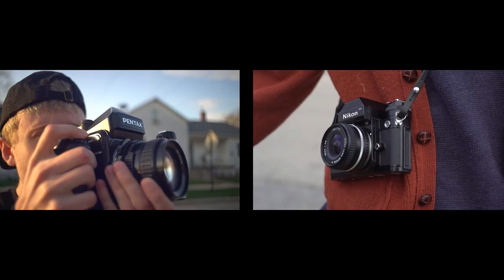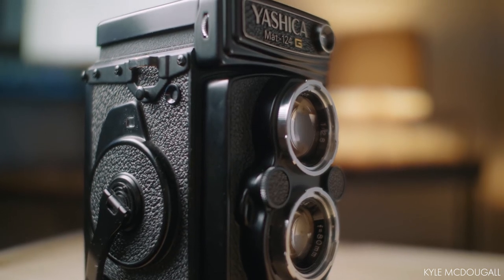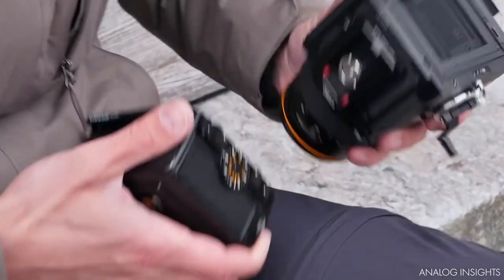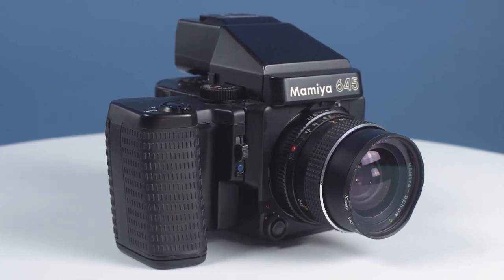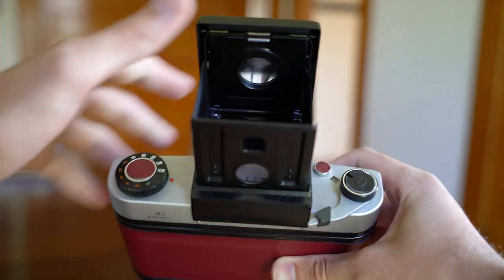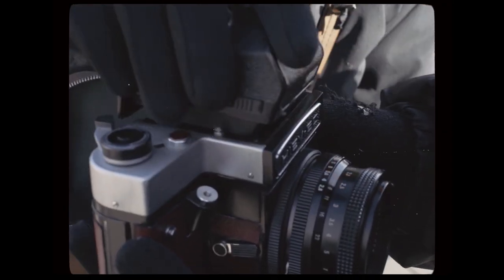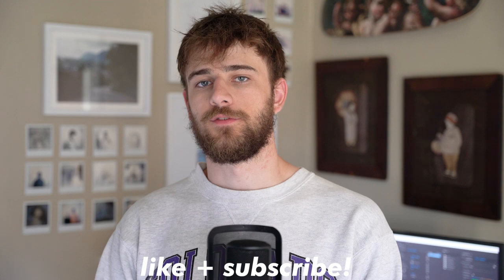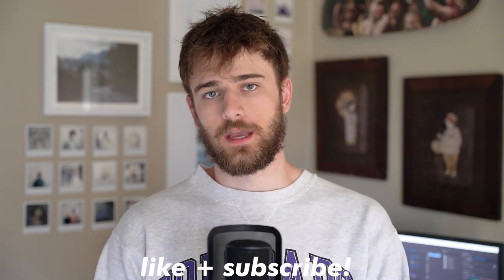Affordable Medium Format Cameras!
Jumping from 35mm to 120 film can be quite intimidating, especially from a gear stand-point.  With expensive, legendary cameras out there, it can be difficult to know which one to get in the beginning.  From Landscape focused  cameras, to Portrait focused cameras, to even some niche, tumblr style toy cameras, I go over my top 6ish cameras that are AFFORDABLE but still give great function and use!

Thank you to the wonderful Youtube Film Community for providing great BRoll for cameras that I sadly do not own and cannot film myself.  Without my detail orientated peers, this video would have been considerably more boring.  Same thing goes for that community, without the talented photogs posting there, sample photos would have been much more difficult to come across.